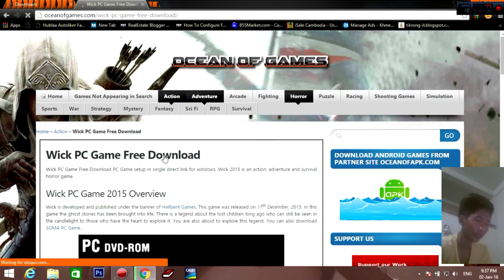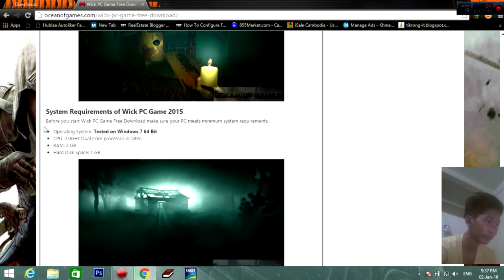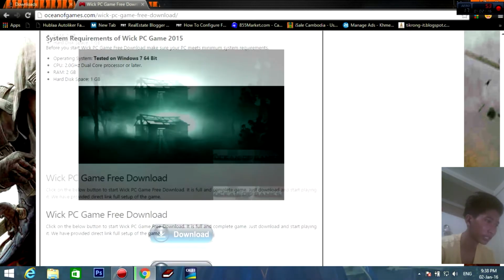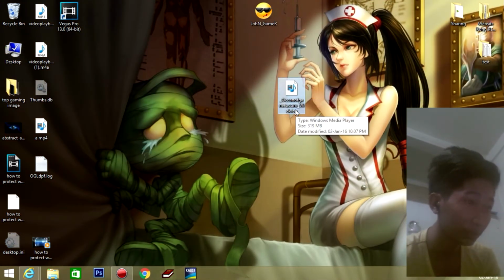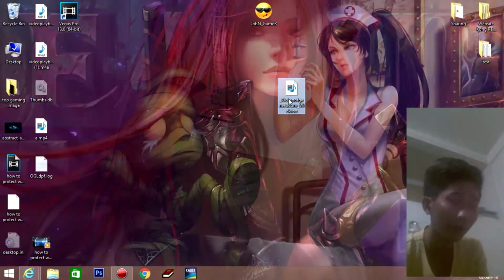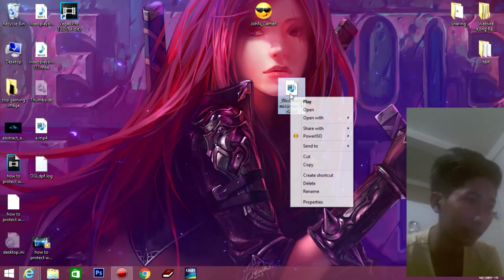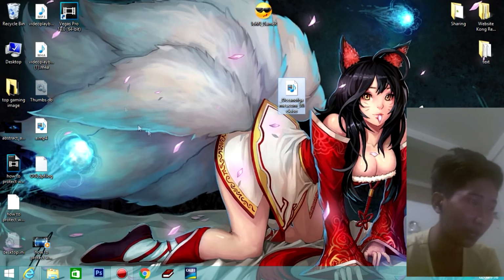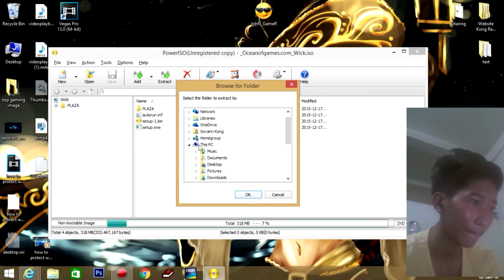How To Download And Install Wick Full PC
it these videos i showed u how to download and install wick pc game.. and hope you guys enjoy it..
i also play this game have a look at my channel..